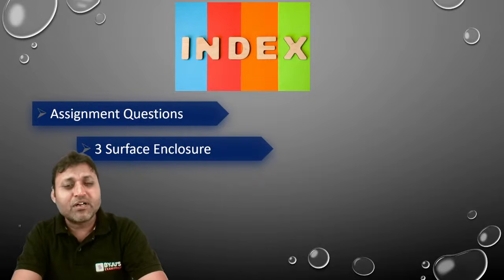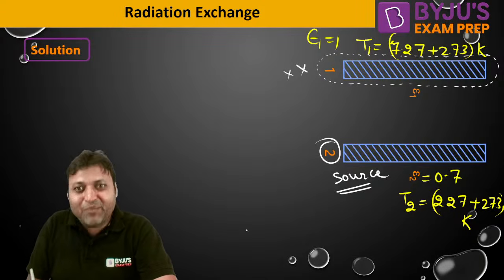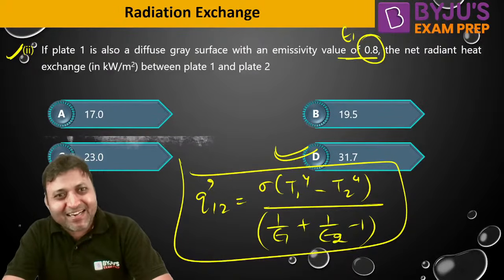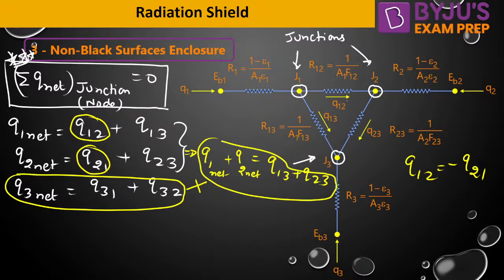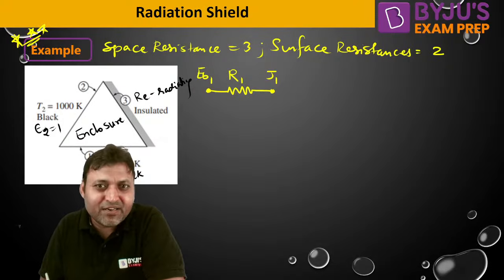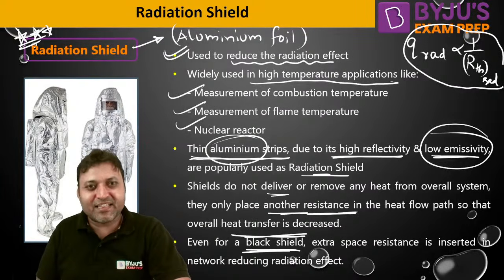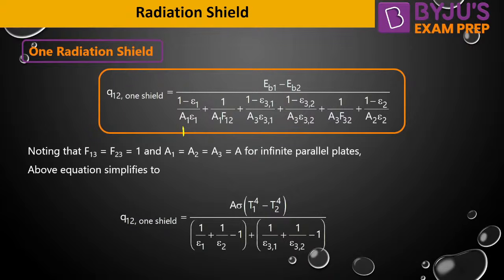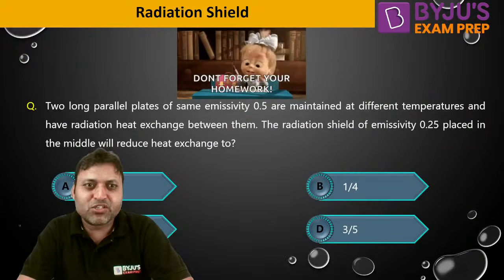Radiation Shield | Thermal Radiation | Heat & Mass Transfer (HMT) | GATE Mechanical (ME) 2023 Exam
How To Secure Rank Under AIR 100.🤔 Attend Free GATE Workshop🔥
In this free online class, BYJU'S Exam Prep GATE expert Chandrashekhar Sir will discuss "Radiation Shield" in Thermal Radiation for GATE Mechanical Engineering (ME) 2023 Exam Aspirants.

BYJU'S Exam Prep GATE (Formerly Gradeup GATE) brings you the "Mastering Concept" series for GATE CE/ME 2023/24 Aspirants💥and has launched new batches of FREE LIVE/Online classes for GATE 2023 to ensure sound preparation for the aspirants from their homes.